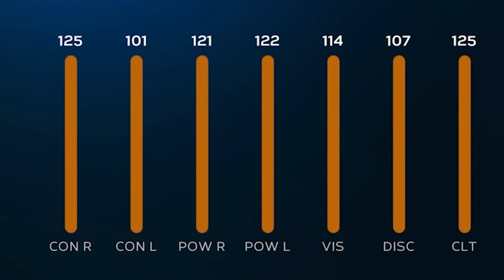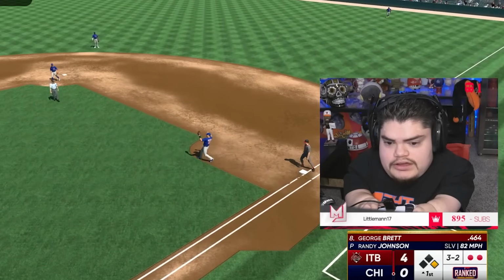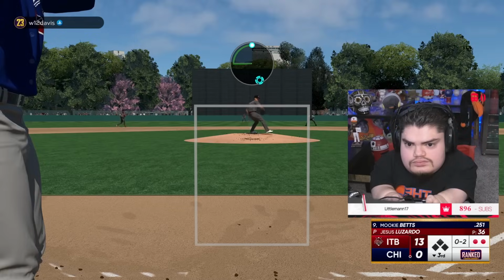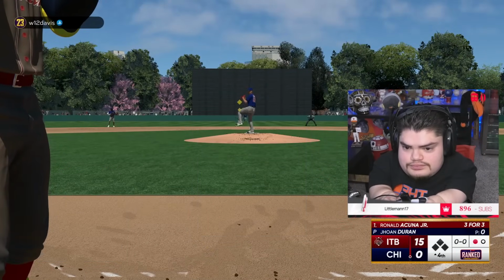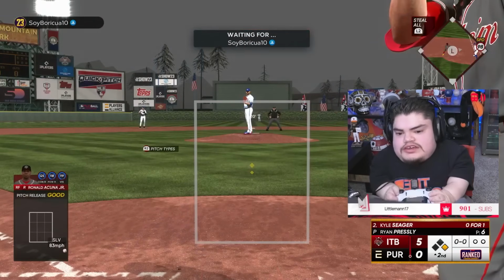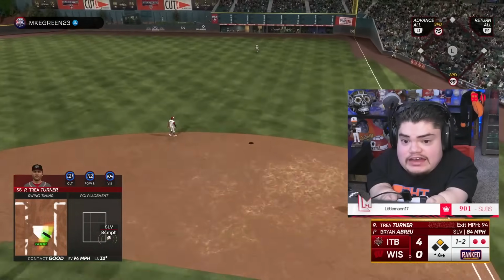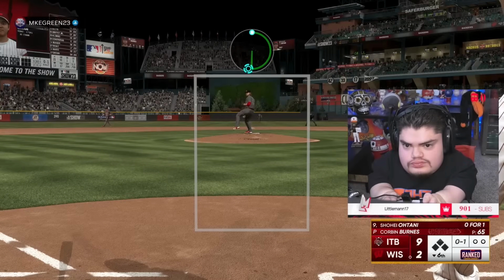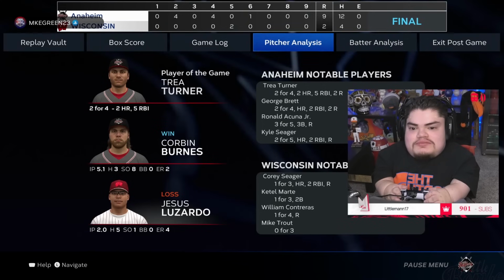17 RUNS SCORED IN 4 INNINGS! KYLE SEAGER HITS BOMBS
Today we get to debut Kyle Seager!